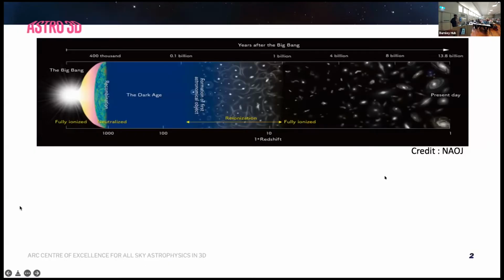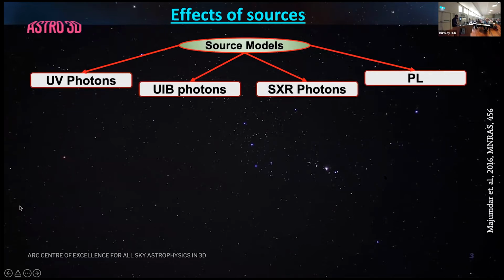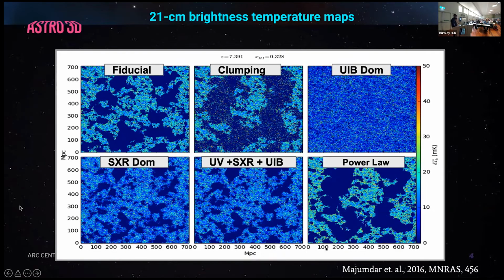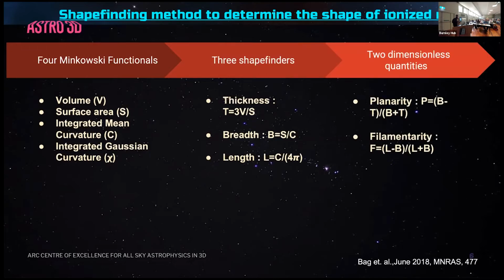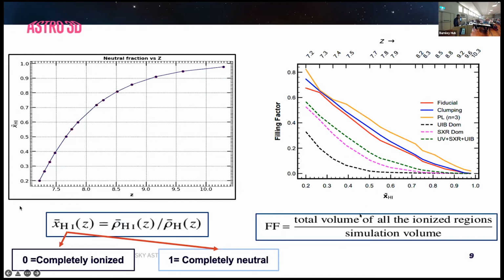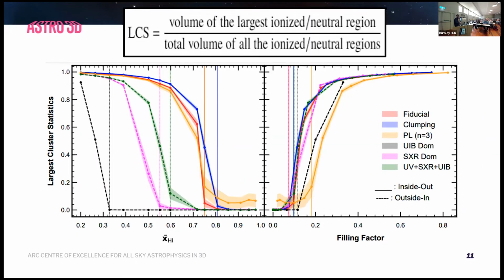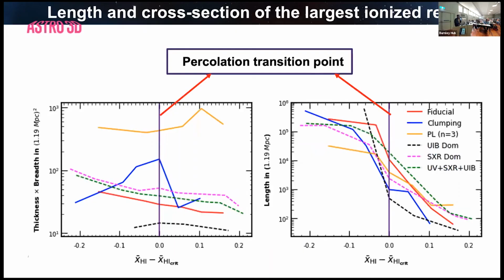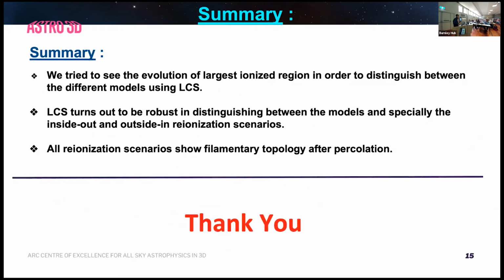ASTRO 3D Science Meeting 2022 - Aadarsh Pathak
Talk - Distinguishing deionisation models using the largest cluster statistics of the 21cm maps.